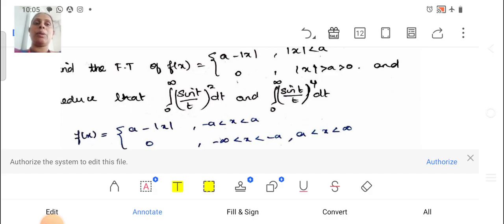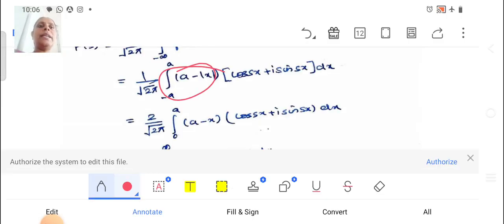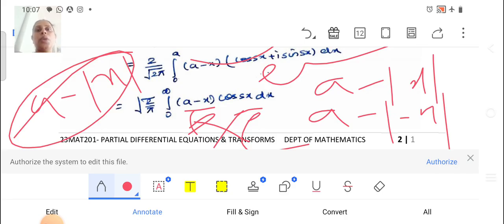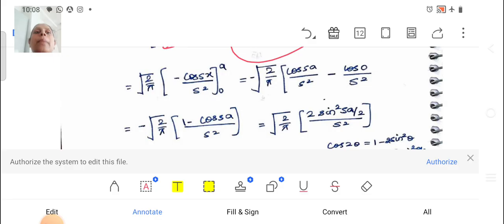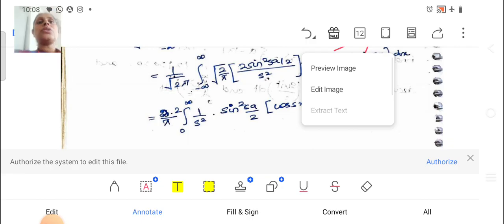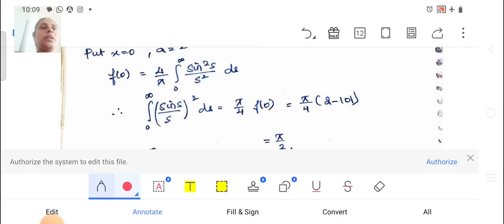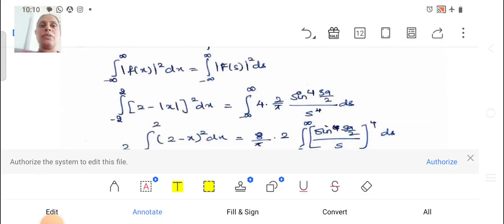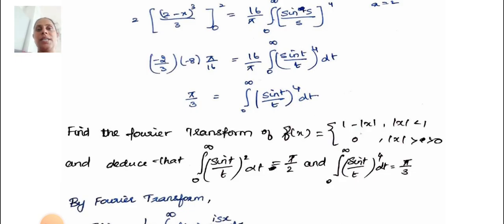Lecture video 3 - Fourier transform based problem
Fourier Transform is a mathematical model which helps to transform the signals between two different domains, such as transforming signal from frequency domain to time domain or vice versa.